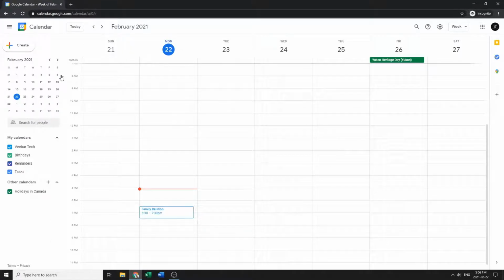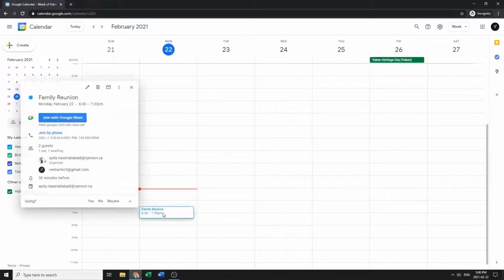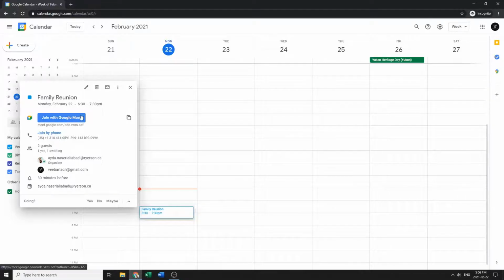Seniors community program: How to join a video call through Google Calendar (Tutorial)